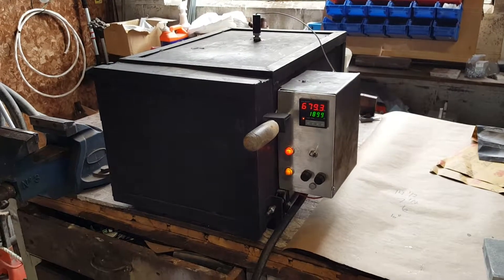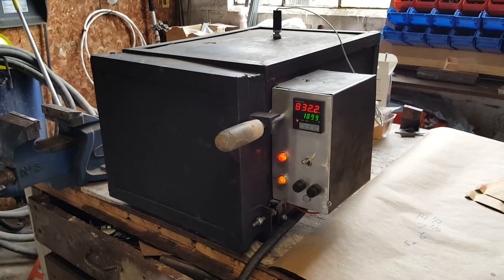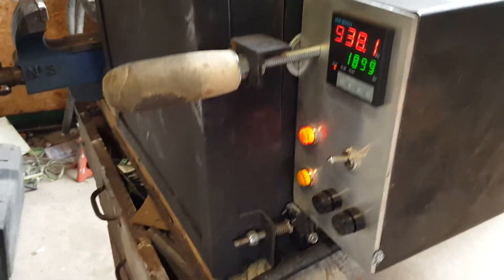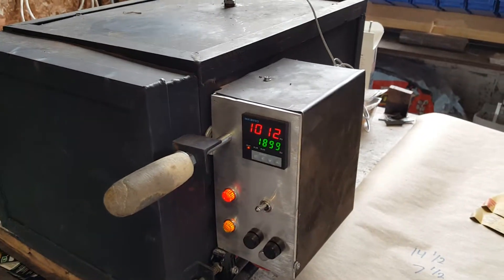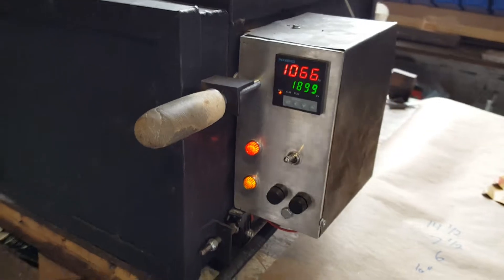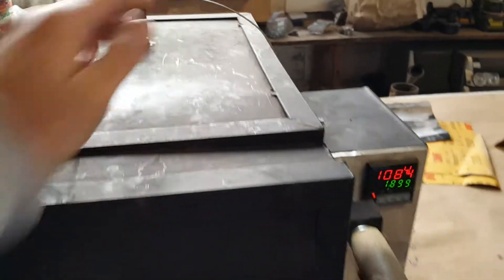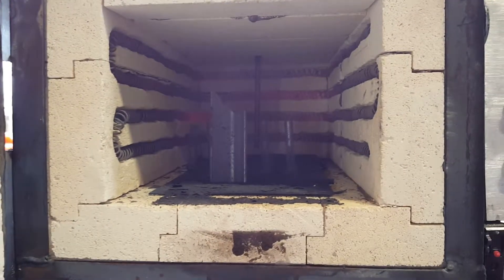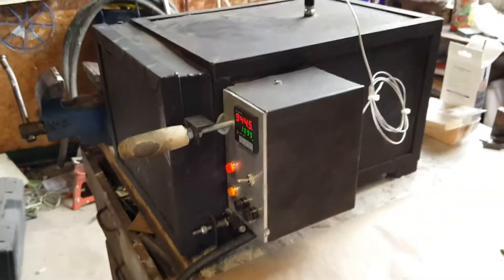Couple corrections:
The second SSR is to prevent power running through the coils when the door is open.

The bolt on the limit switch is spring loaded.

It probably take 15 minutes to heat up to 2000 degrees and once there, it fluctuate about 15 degree high and low.